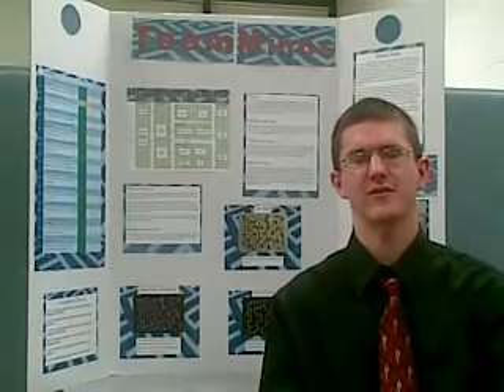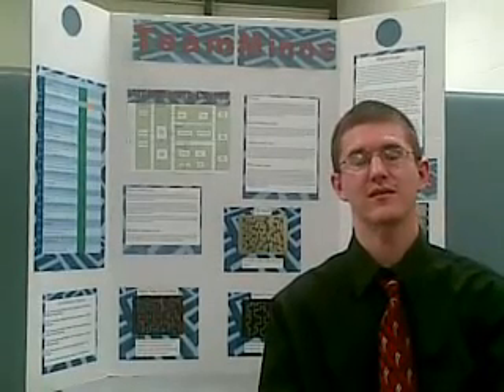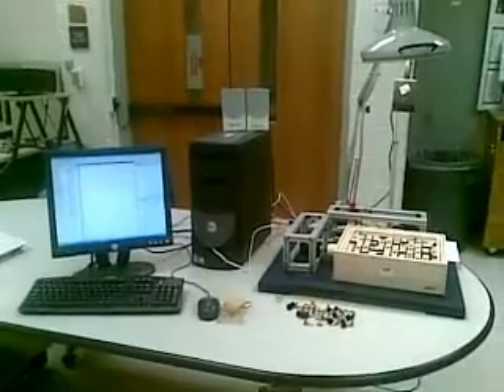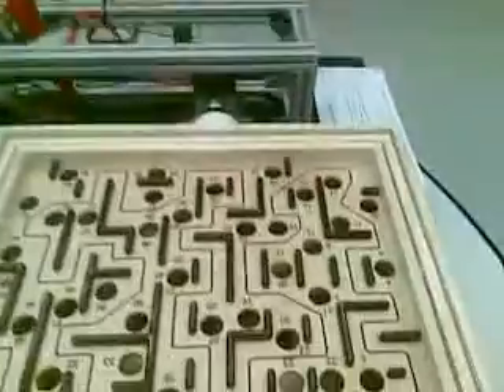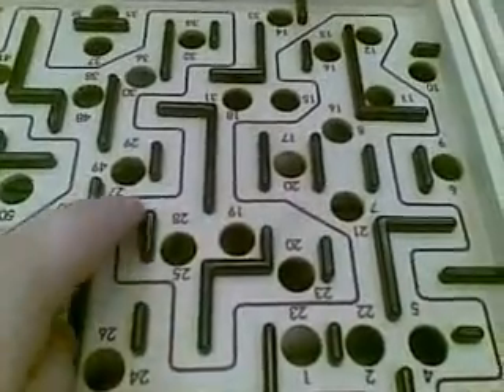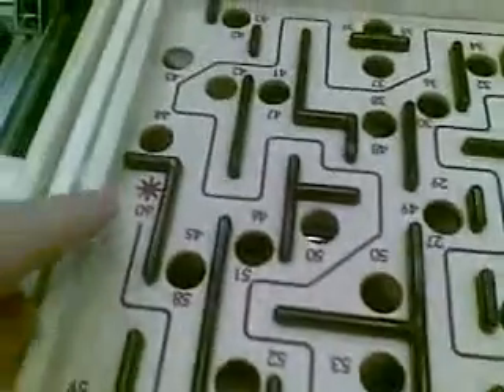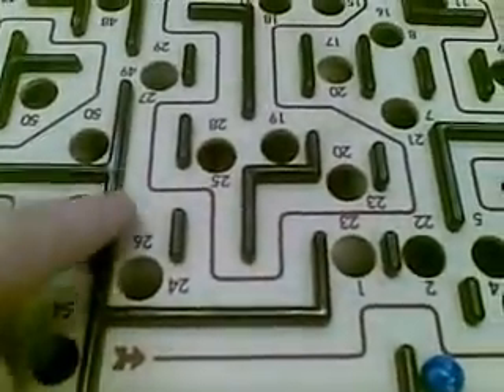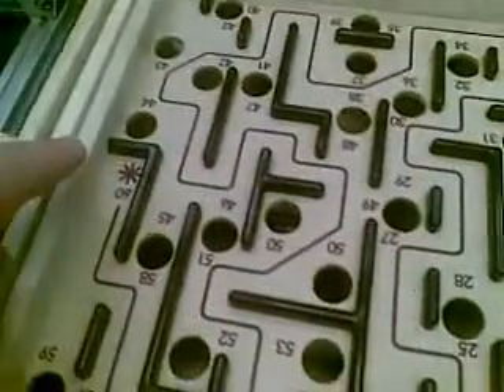Robotic Labyrinth Game Part 1 (Introduction)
The Robotic Labyrinth Game was a Senior Design project that done at the University of Texas at Arlington (Computer Science Department). The project was completed by Team Minos during the Summer 2009 and Fall 2009 semesters.

Team members are included below. Project roles are marked with a dash ( - ). Portions of the system in which the team member helped design and implement are marked with a tilde sign ( ~ ).

Vincent Dulaney
- Team Leader
- Implementation Manager
- Integration Manager
- Lead Architect/Designer
~ Computer Vision
~ Path Control Software

Aaron Staranowicz
- Change Manager
- Quality Assurance Manager
- Platform Lead
- Platform Developer
- Test Manager
~ System Control Software
~ Platform and Mounting Structure
~ System Control Software

Akihiro Takei
- Research Manager
- Software Lead
~ Path Control Software
~ User Interface

Chris Tucker
- Risk Manager
- Budget/Procurement Manager
- Hardware Lead/Developer
~ Stepper Motors and Custom Grip
~ USB Communication
~ Embedded Circuitry and Software
~ Path Control Software

**This videos was shot during the winter break. The video is unrehearsed and the best camera we had at the time was a cell phone. As a result, the overall quality of the video suffered.